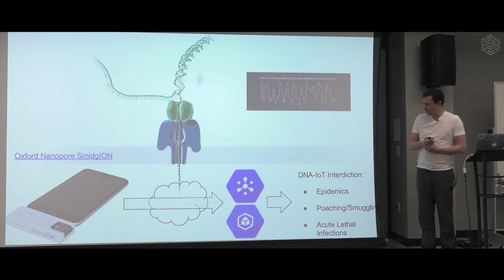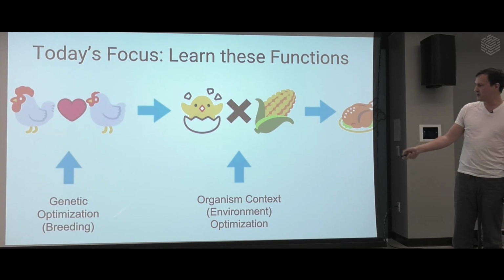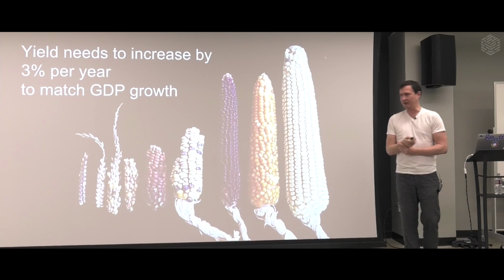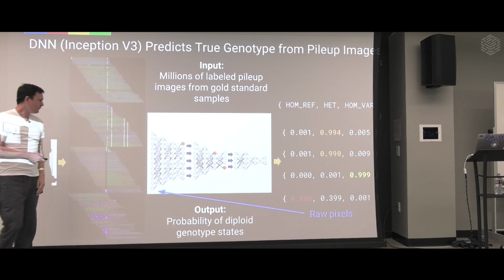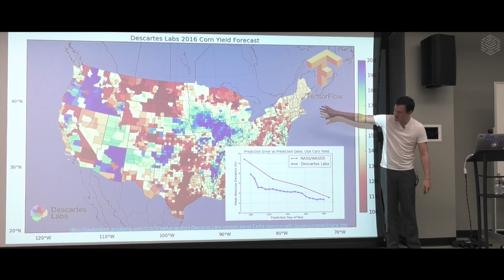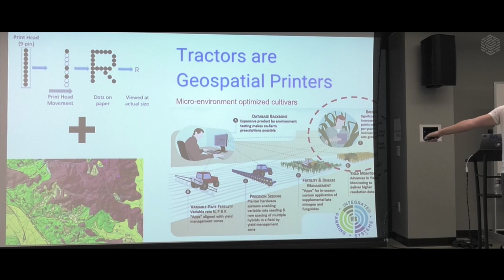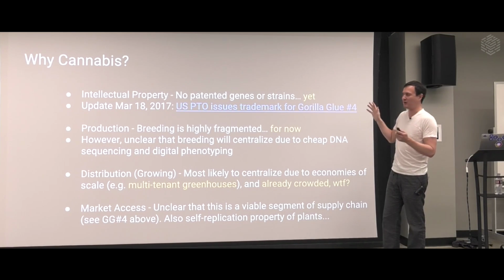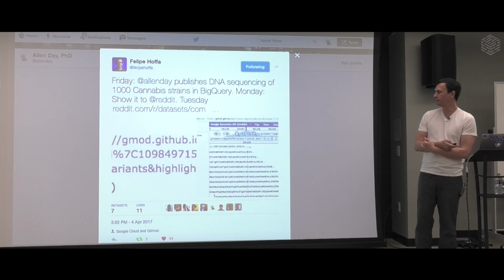Cloud Accelerated Genomics by Allen Day of Google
Abstract:

In this session we will explore how Google's Cloud services (CloudML, Vision, Genomics API) can be used to process genomic and phenotypic data and solve problems in healthcare and agriculture.

Bio:

Allen Day is a Science Advocate with Google Cloud. He's a professional software developer and storyteller with expertise in computational biology, statistics, and distributed computing. Prior to joining Google in Seattle, Allen was based in Singapore as Chief Scientist at MapR, a Silicon Valley BigData platform company.